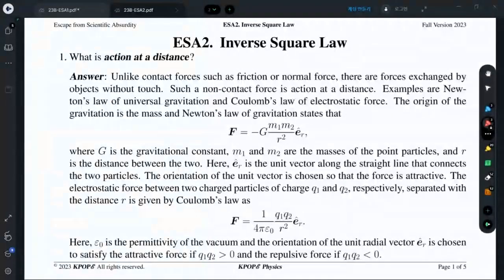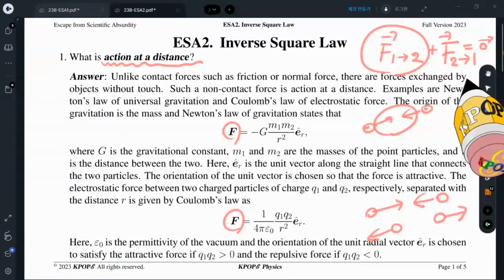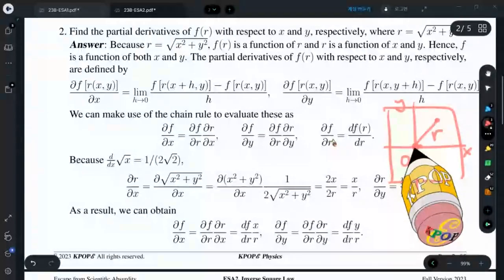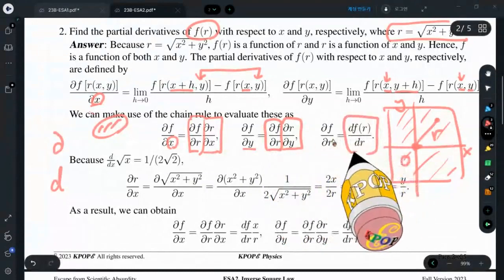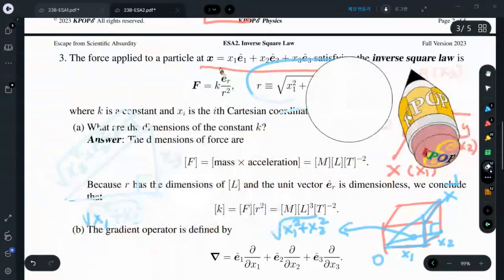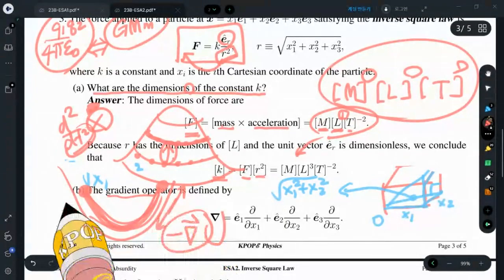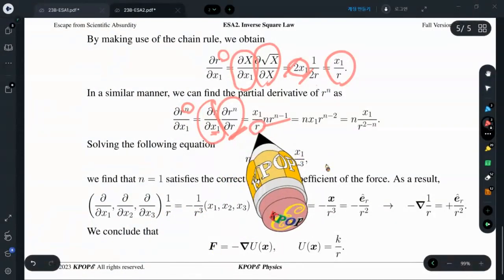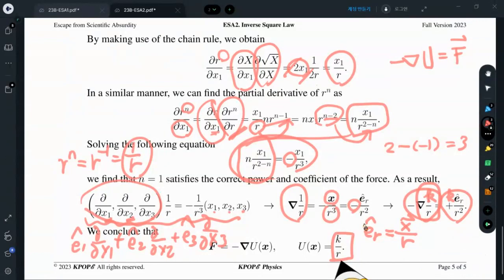ESA23/B2 Inverse Square Law